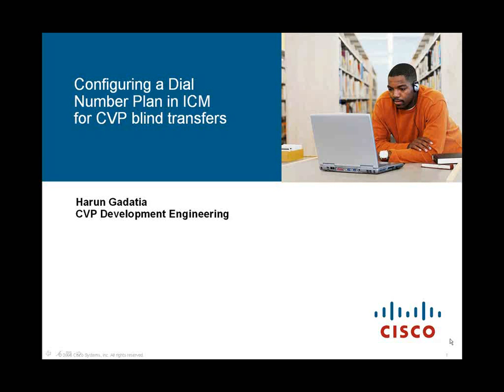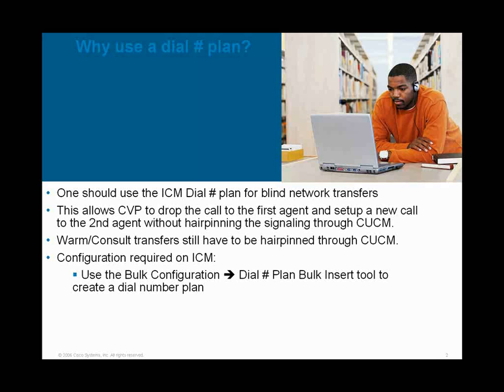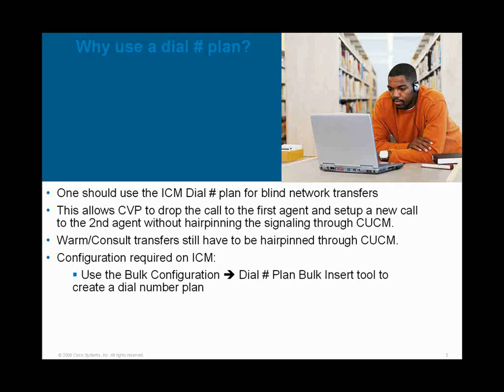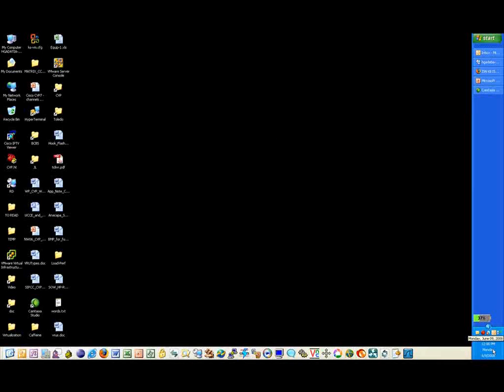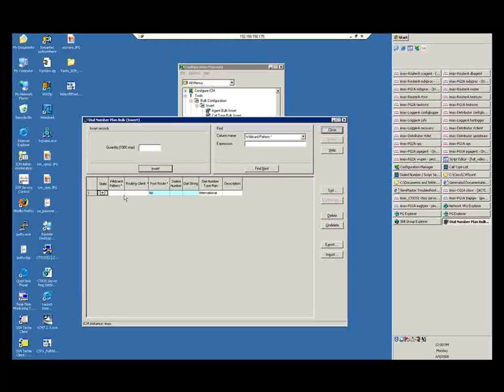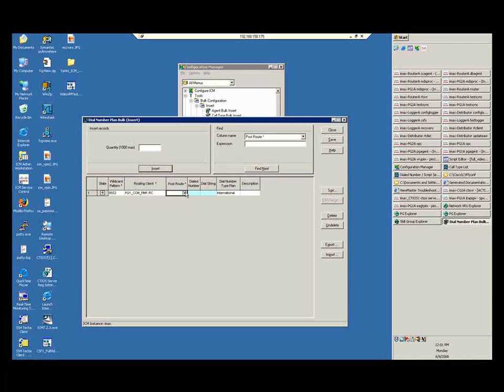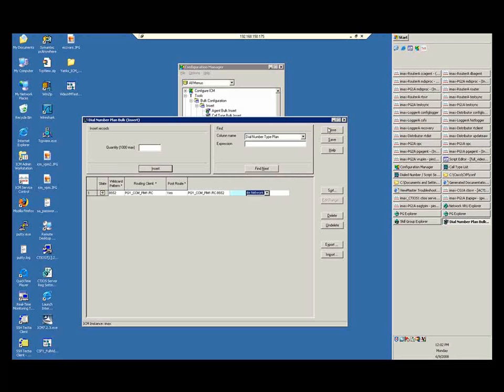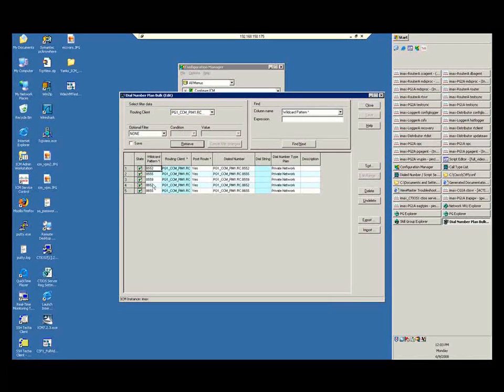configuring_a_dial_number_plan.flv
#30, 1st floor, 1st Main

                                                                 Bennergetta Road

                                                                 Bangalore -76